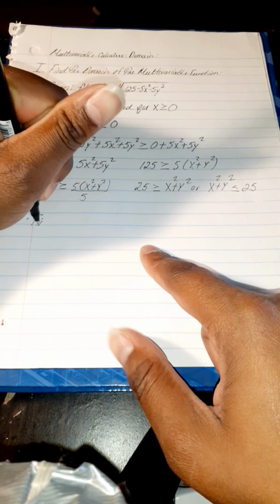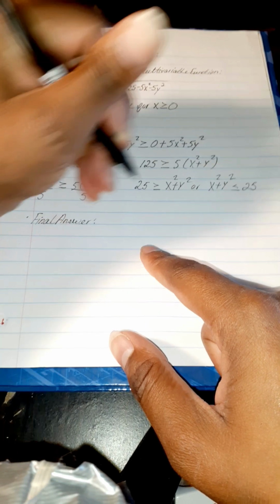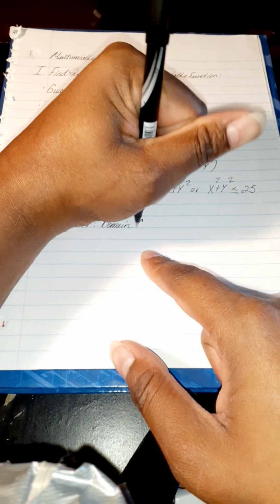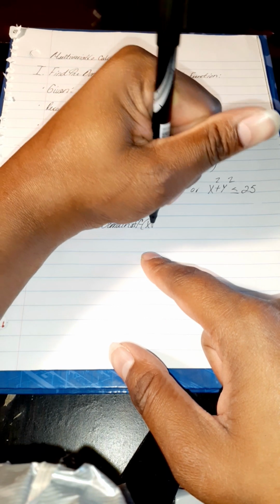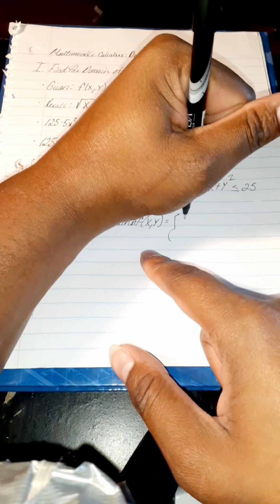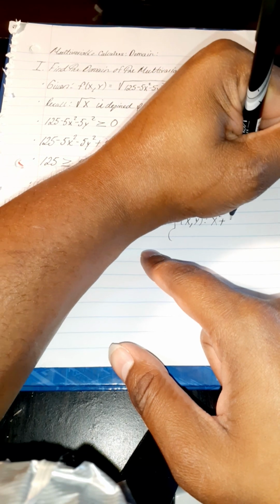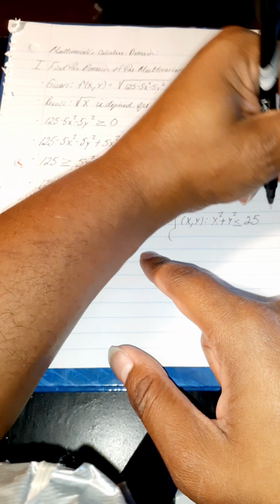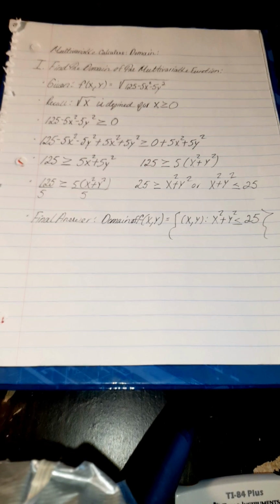Multivariable Calculus: Domain- Find the Domain of the Multivariable Function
Find the Domain of the Multivariable Function